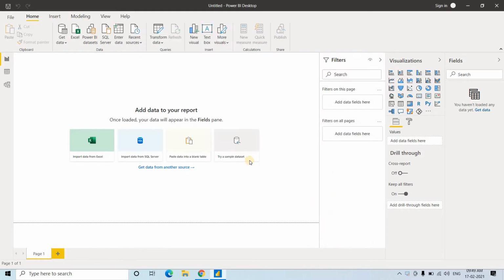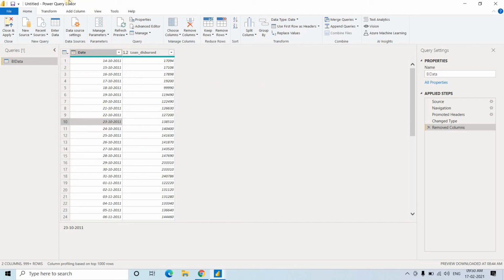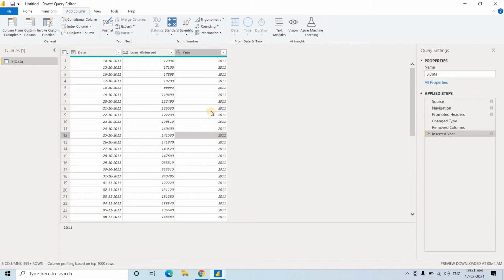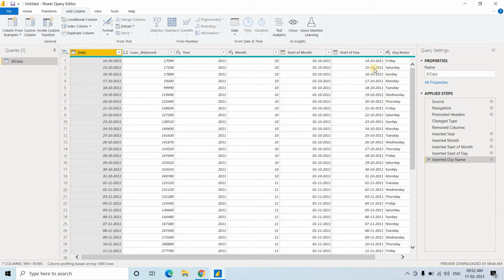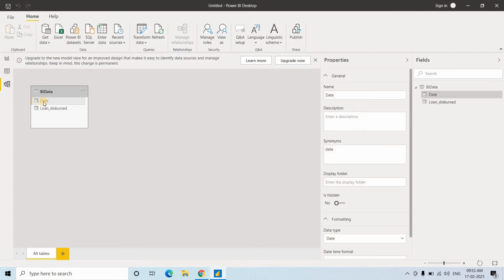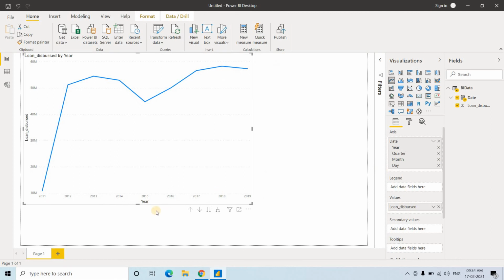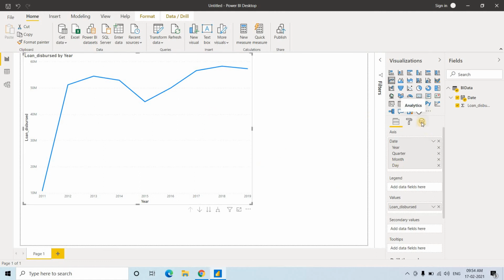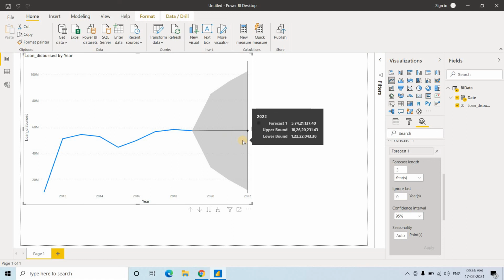Forecasting in Power BI